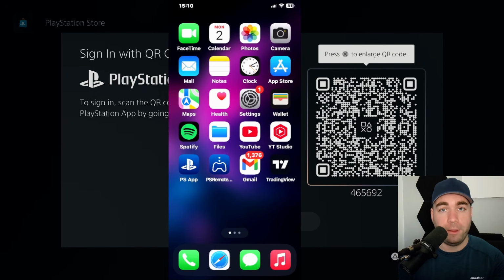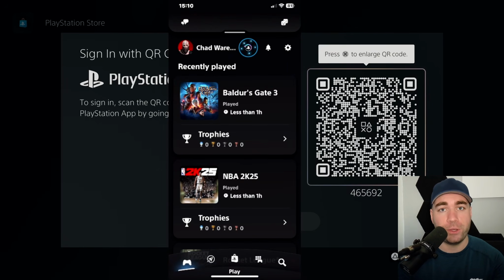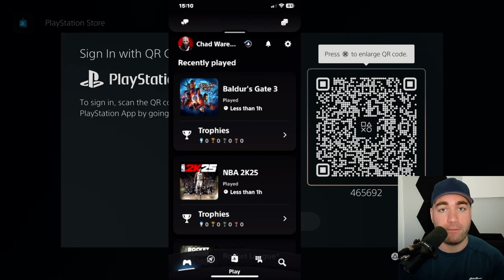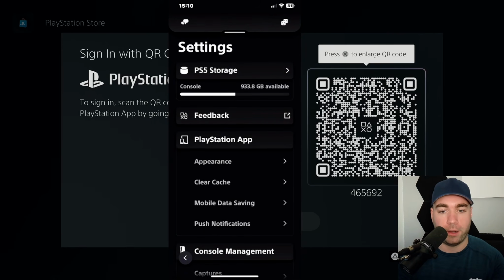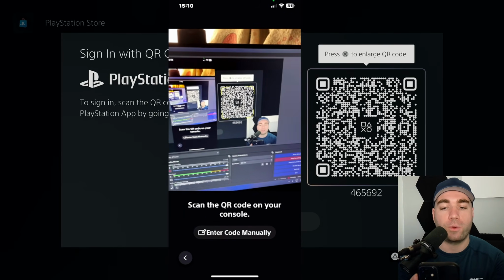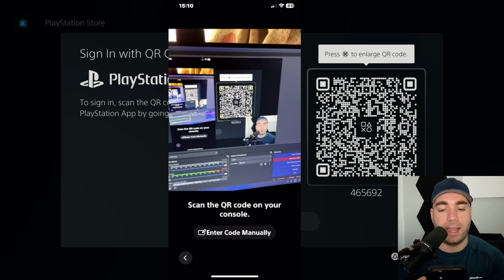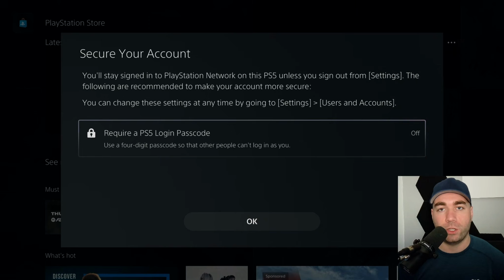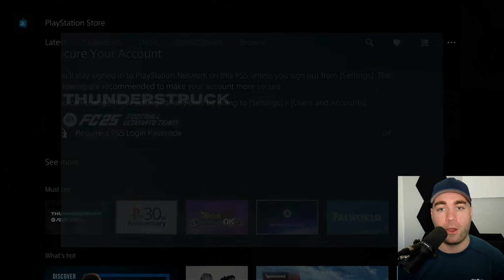How to Sign Into PSN Account on PS5 Pro with PS App - Easy Guide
How to sign into PSN account on PS5 Pro with PS app? In this guide, I show you how to sign into your PlayStation Network account on your PS5 Pro with the PlayStation app on your mobile phone. Hope this helps!